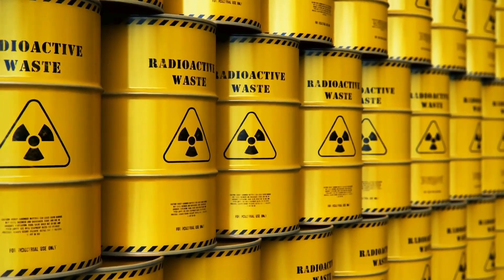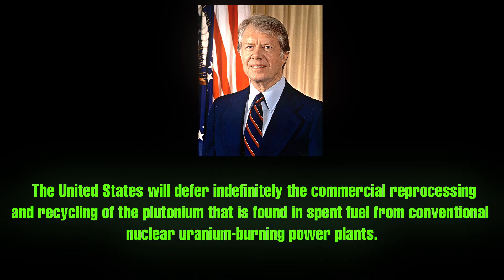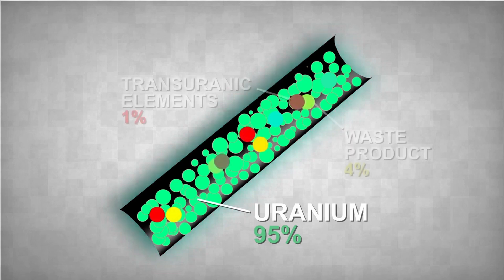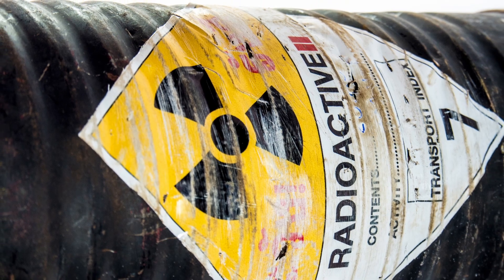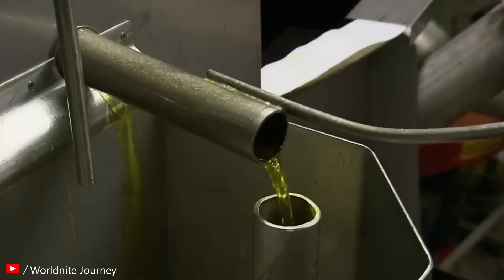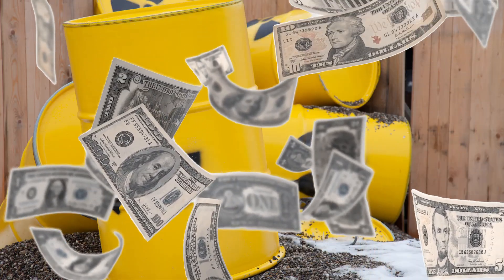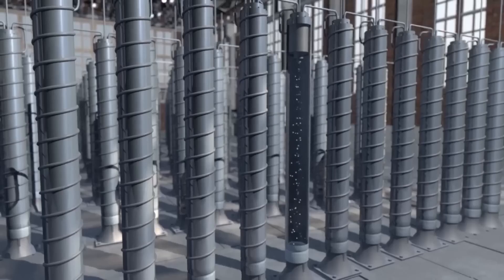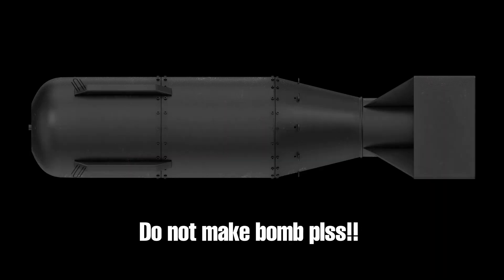Nuclear Waste Is Basically Free Power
Nuclear waste recycling could solve major energy and environmental challenges, but economic and political barriers stand in the way. This video explores the potential and obstacles of recycling nuclear waste.

Chapters
0:00 - Intro
1:27 - Nuclear Fission Reaction
2:55 - Recycling Nuclear Waste
3:29 - How to Recycle Nuclear Waste
5:34 - Roadblocks to Recycling
8:34 - Fast Breeder Reactor
9:51 - Fusion Reactors
10:23 - Conclusion

Music
Melancholy - LeMMino

Learn about the $1000/kg problem, fast breeder reactors, and how recycling could transform nuclear waste from a hazard to a resource. Discover why, despite its potential, nuclear waste recycling isn't more common and what needs to change.